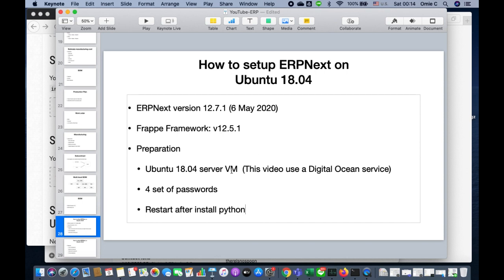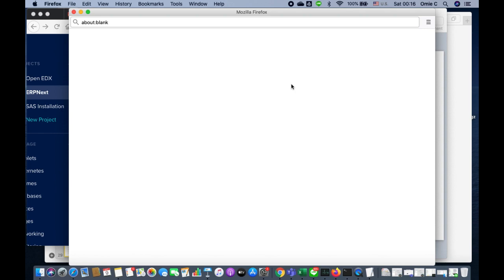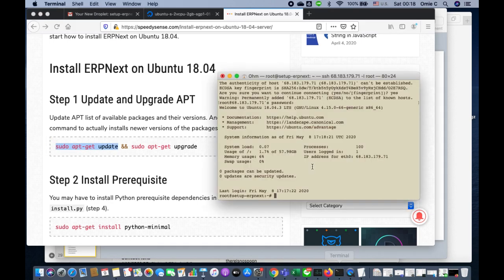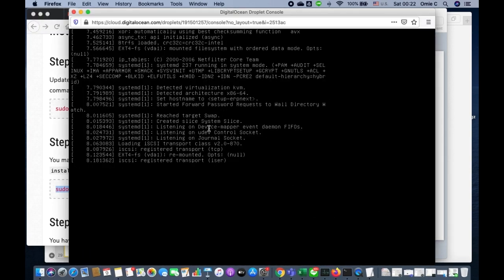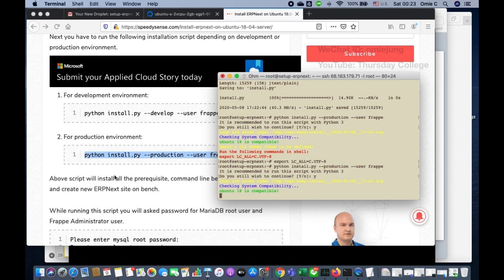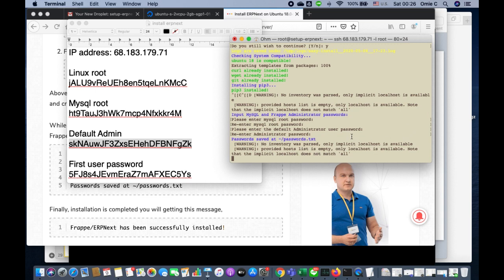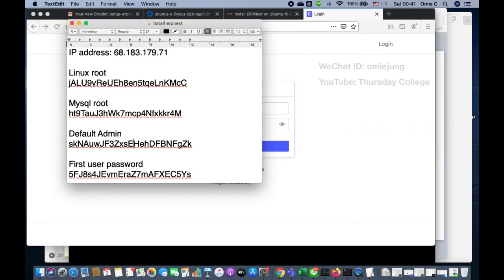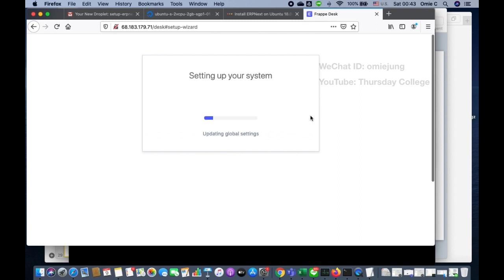ERPNext series - Special topic: ERPNext setup with Ubuntu 18.04 on Digital Ocean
Updated: 1 Mar 2021
I just found out that the script may not be 100% compatible. In that case, you can correct the script location from the SpeedySense tutorial. Please see the details in the Pinned comment (if you did not see it, click "Sort by"  and "Newest first"

You may need to spare time for doing this. I spend around 30 minutes

Included topics
- ERPNext v.12 setup on Ubuntu 18.04 Digital Ocean